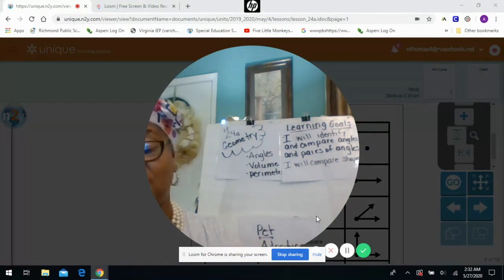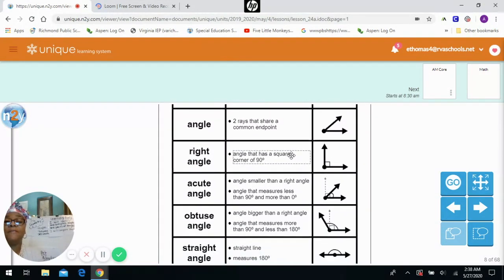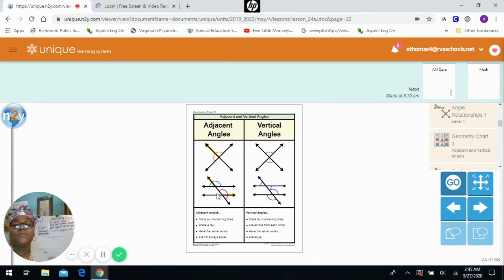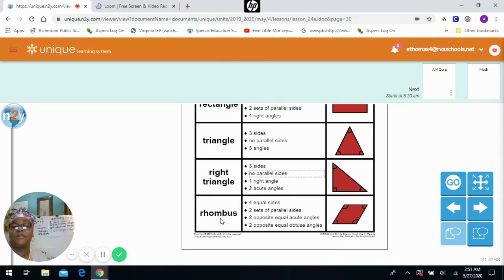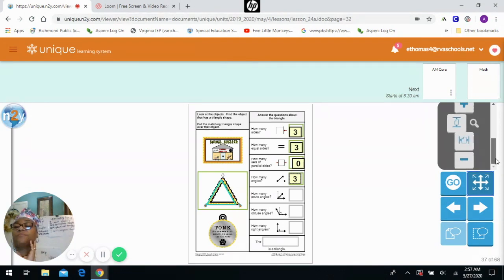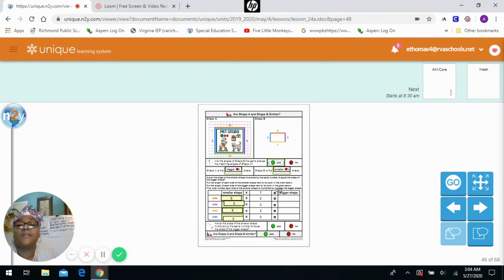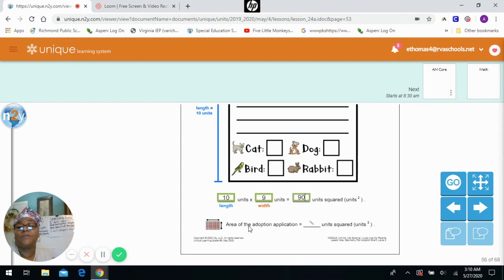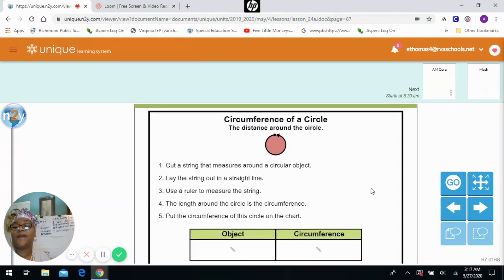RPS ExEd MSMath GeoPt1 PetAdoption